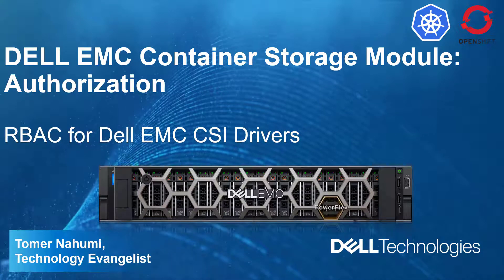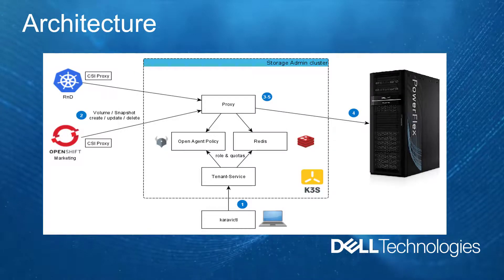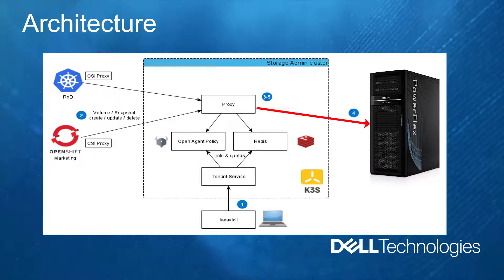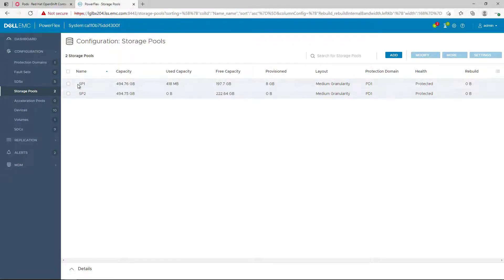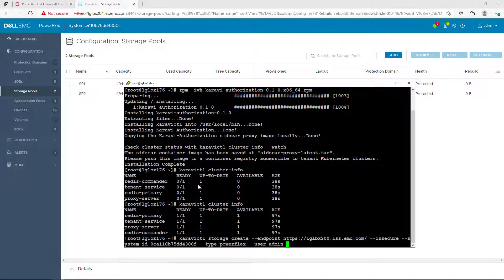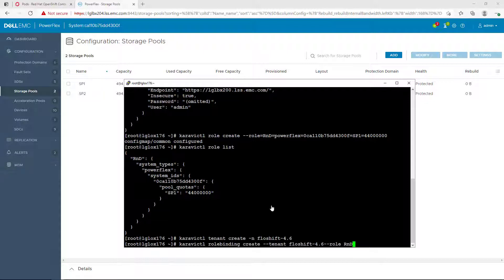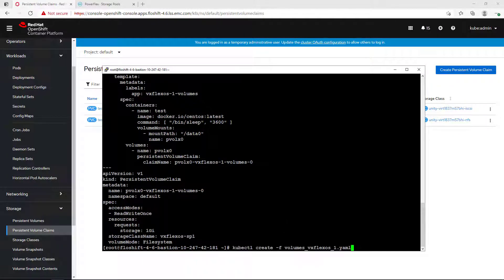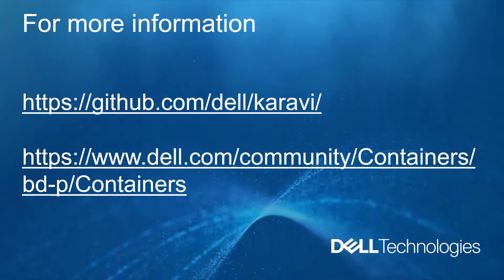Dell CSM (Container Storage Module) for PowerFlex: Authorization / Quota Management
This demo shows the Dell CSM (Container Storage Module) which is the new name for 'Project Karavi' for PowerFlex. it will demonstrate the Authorization / Quota Management capabilities for Kubernetes